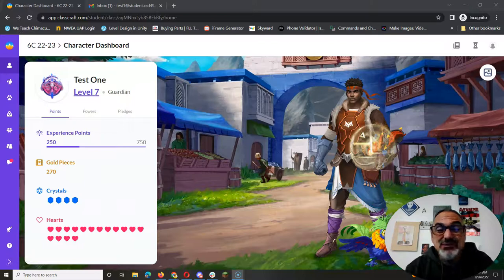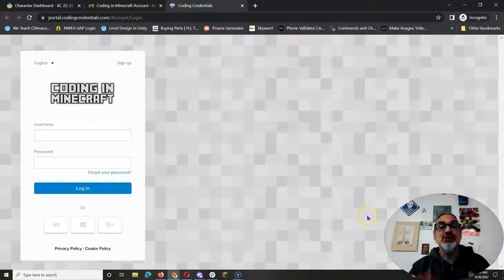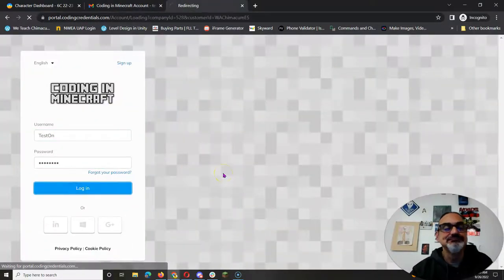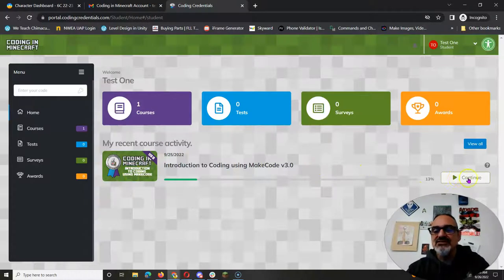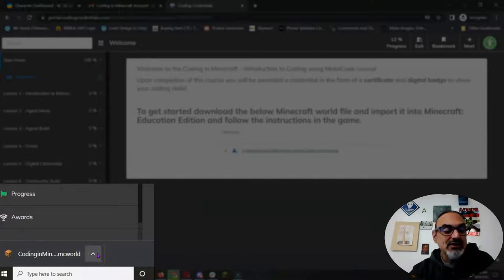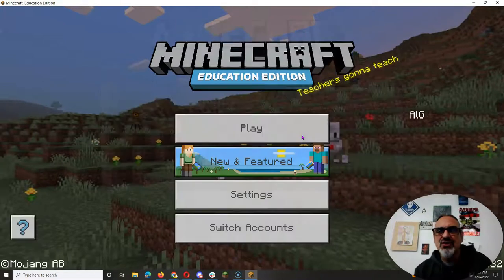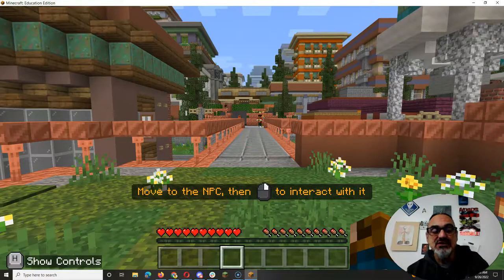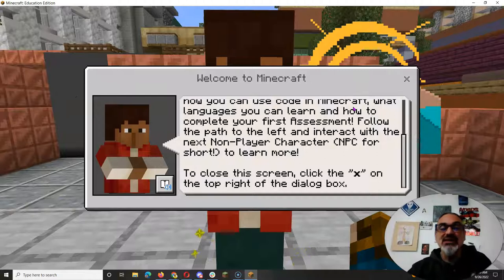Accessing Coding in Minecraft Account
Here are instructions for signing in and accessing your Coding in Minecraft account.